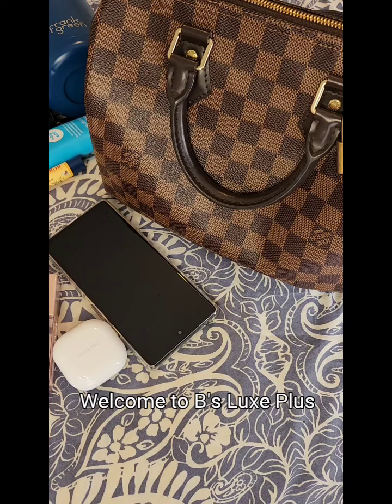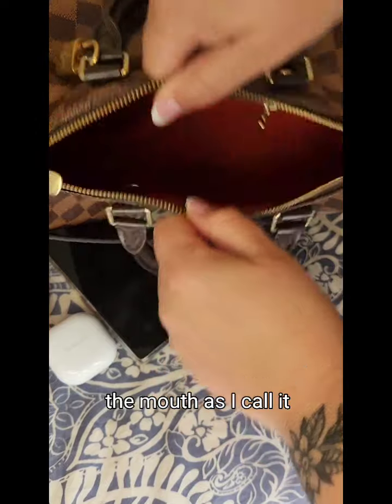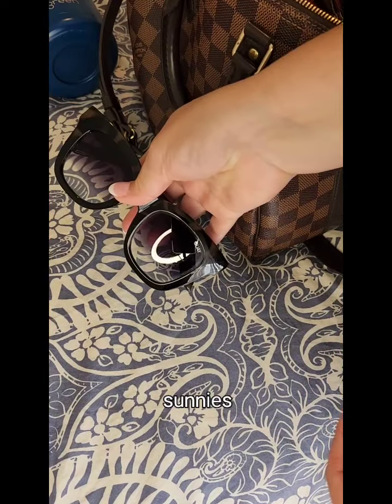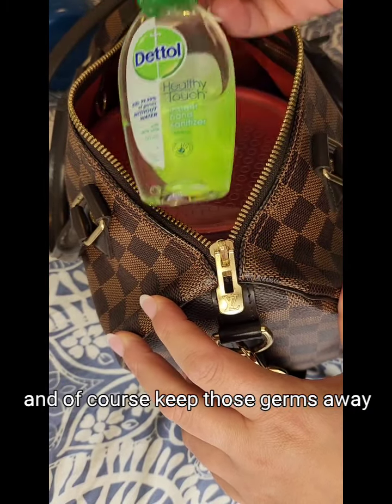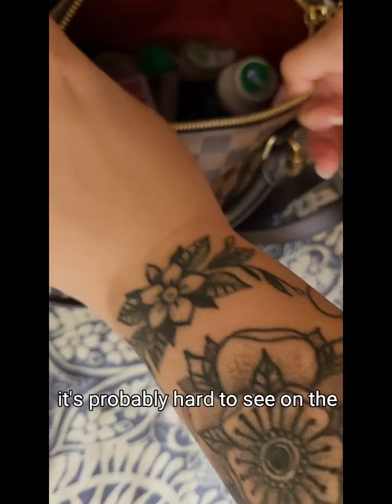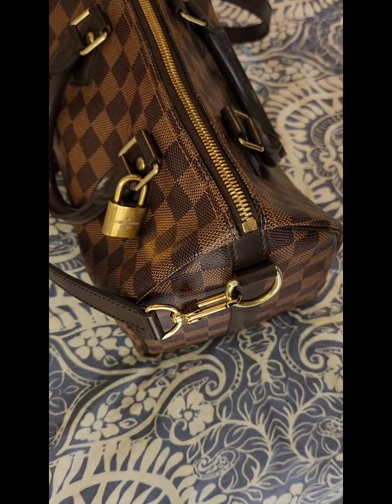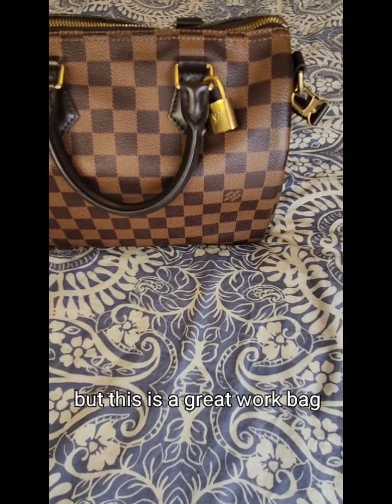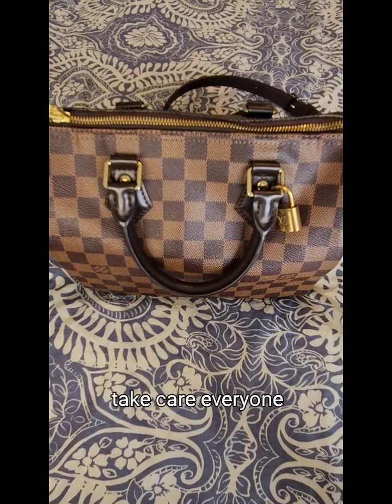Louis Vuitton SPEEDY BANDOULIÈRE 25B, Look how much I can fit!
25 x 19 x 15 cm
( Depth x Height x Width)